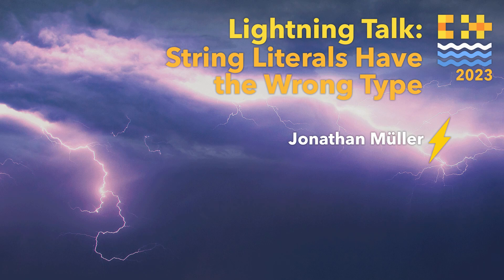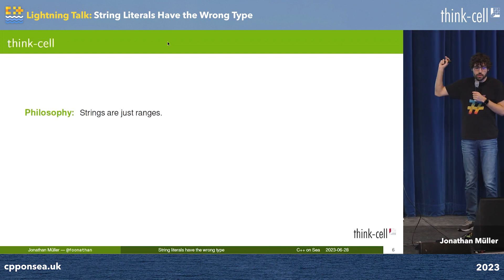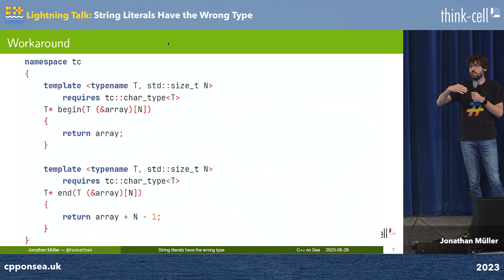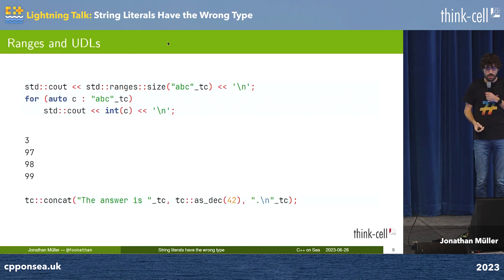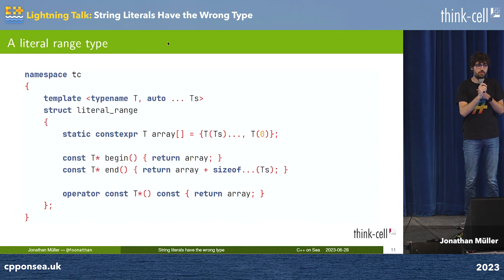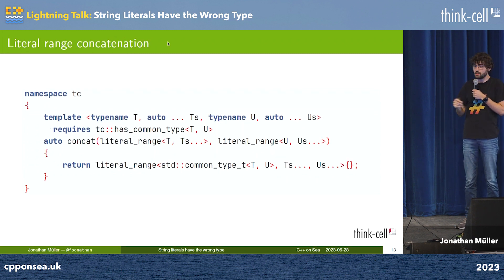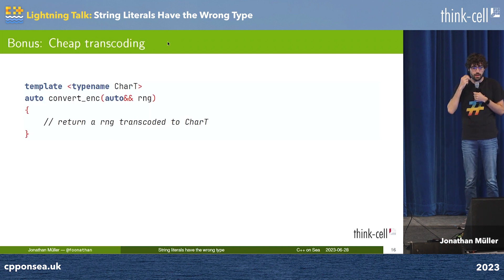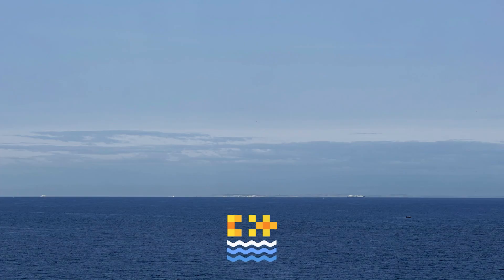Lightning Talk: C++ String Literals Have the Wrong Type - Jonathan Müller - C++ on Sea 2023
Lightning Talk: String Literals Have the Wrong Type - Jonathan Müller - C++ on Sea 2023

`std::ranges::size("abc")` is `4`, not `3` - it includes the trailing null-terminator. We can fix that with UDLs, NTTPs and TMP.

Jonathan Müller

Jonathan is a library developer at think-cell. In his spare time, he works on various C++ open source libraries for memory allocation, cache-friendly containers, or parsing. He also blogs at foonathan.net and is a member of the C++ standardization committee.